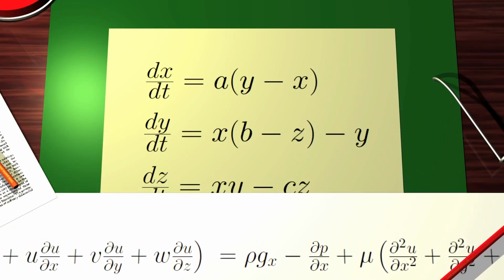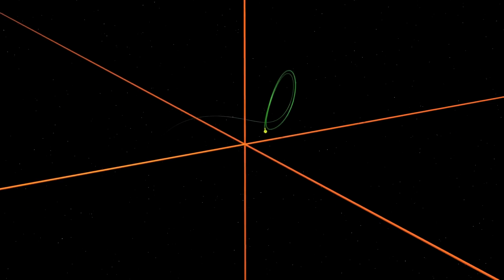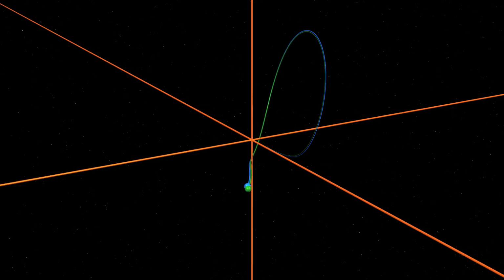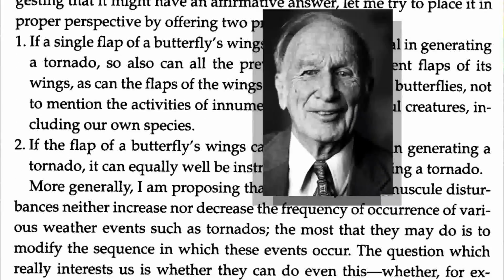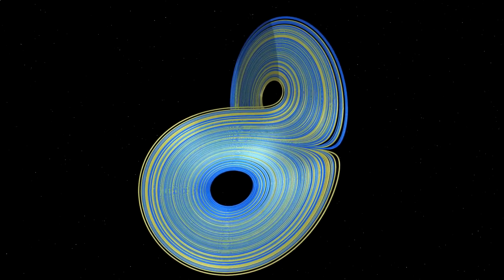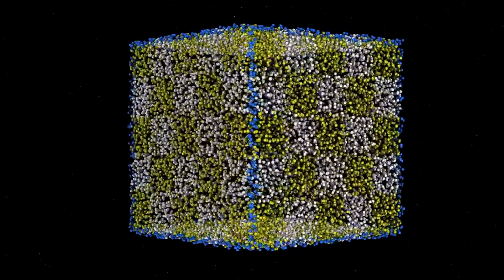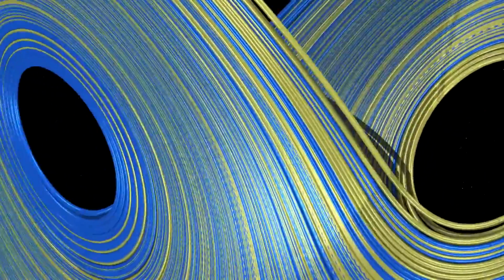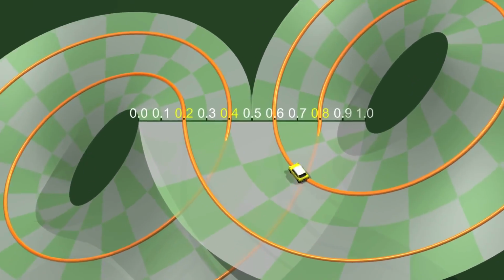Chaos Chapter 7 Strange Attractors The butterfly effect